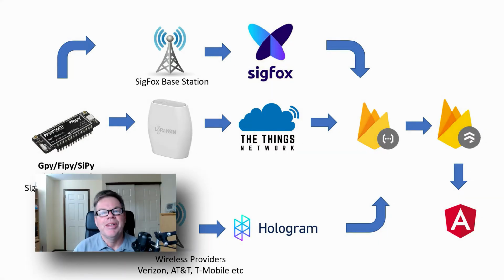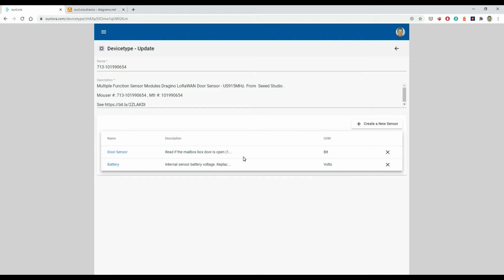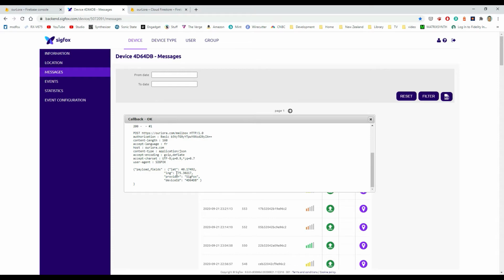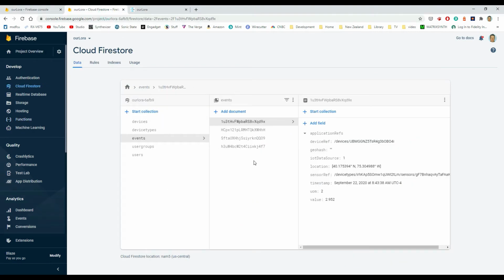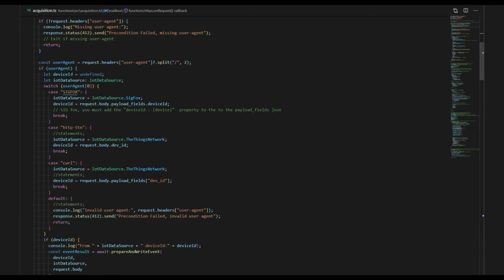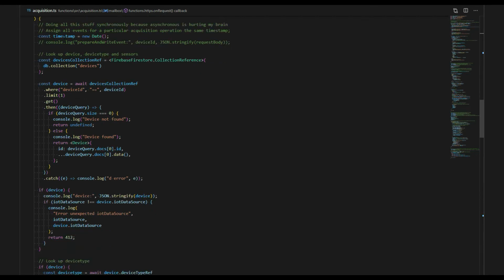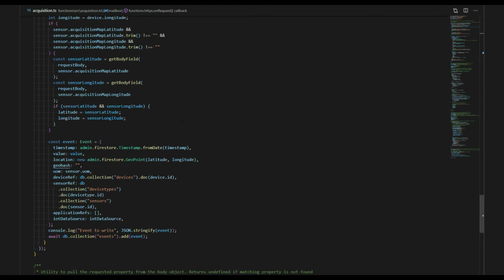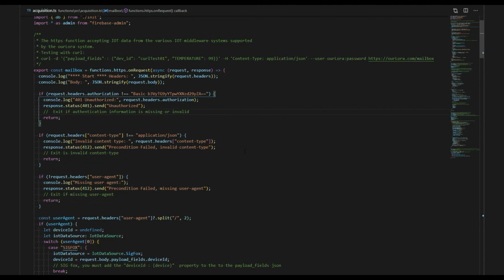06: The IOT Data acquisition UI and Cloud Function.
I completed the angular components for support the IOT data acquisition from the various IOT middleware providers (The Thing Network, Sigfox etc.). I perform some walkthroughs of collection IOT data and then a deeper dive into the actual cloud function that collects and stores the IOT data.
00:00 Overview
00:46 Updates to the Firestore data model
01:59 Look at the ourLora components that support management of the Device, DeviceType and Sensors data. This data is used in the cloud function to acquire IOT data.
05:08 A demonstration of creating data on a Sigfox connected IOT device (Boat monitor) and seeing the data sent through to the ourLora cloud function and stored as a new Firestore document.
07:48 Showing a LoraWan (The Things Network) connected device (Mailbox monitor) creating data that is sent to and stored in my firebase project.
08:54 The IOT data acquisition cloud function (Firebase functions). Look at the functions folder and code layout.
9:43 Look at the “mailbox” function that is the entry point to the Firebase cloud function to process and save IOT data.
13:31 Look at the prepareAndWriteEvent function. This function retrieves the supporting Device, DeviceType and Sensors data, then passes all the data on to the writeEvent function to create new Firestore sensor Event documents.
15:23 Look at the writeEvent() function. After all the IOT data has been collected and pre-processed this function write the actual Event document to firebase for each matching sensor value.